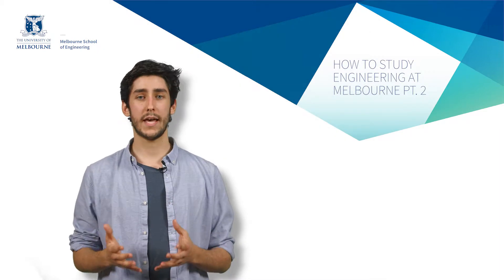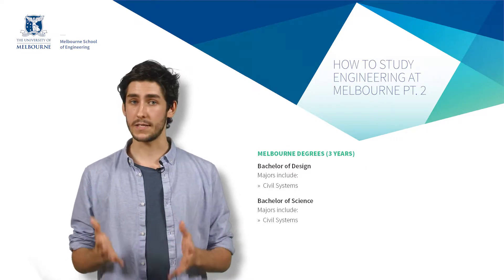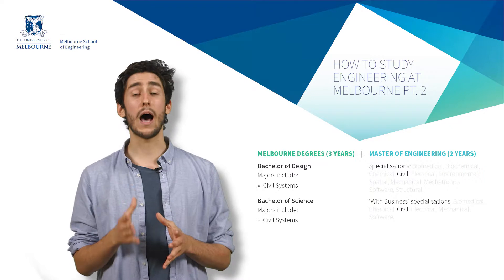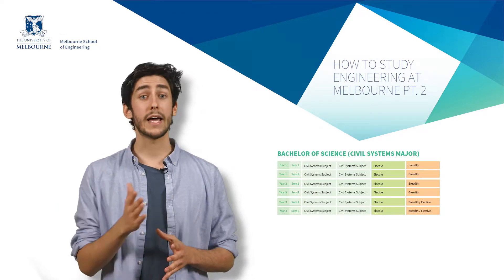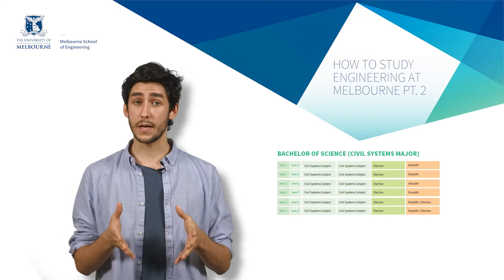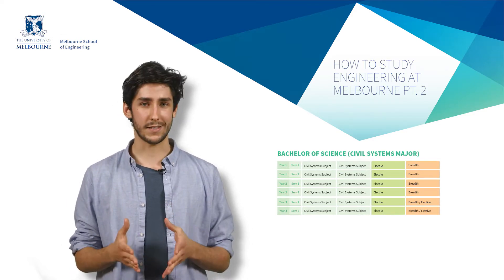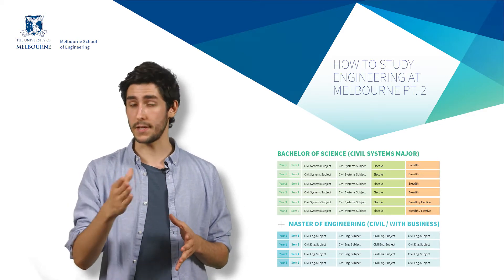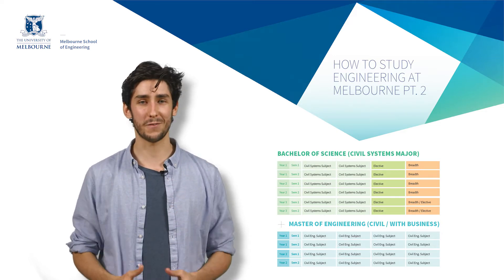How to Study Engineering at Melbourne Pt.2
How to study the Master of Engineering at the Melbourne School of Engineering, University of Melbourne.